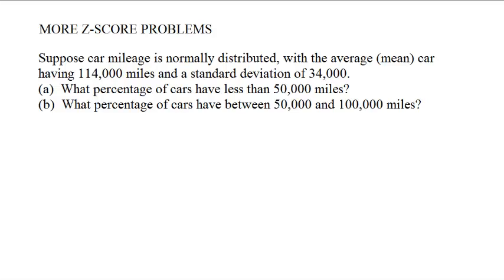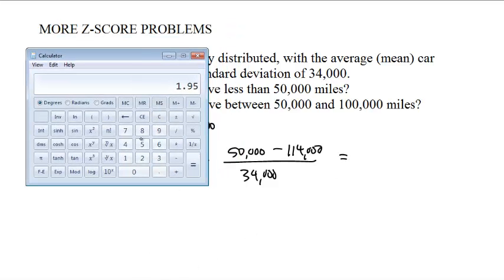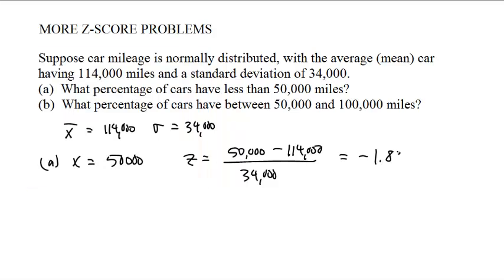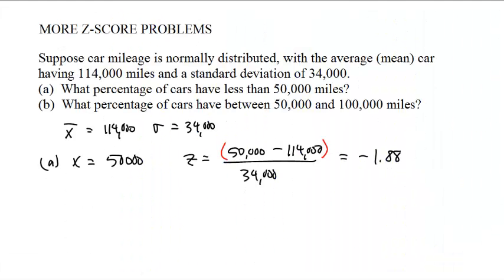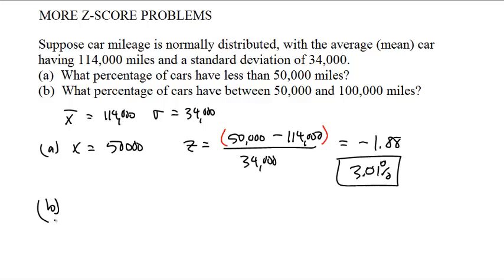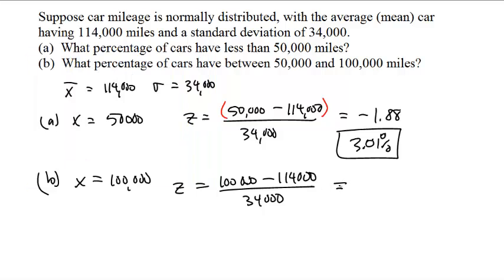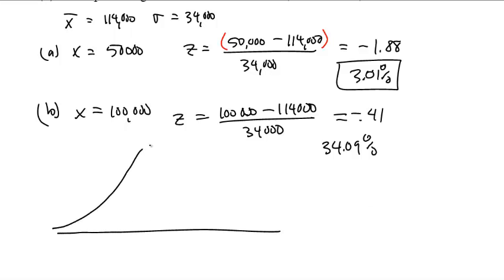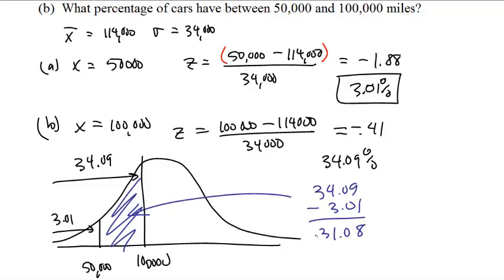last z-score problems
A few more problems that require a z-score table to solve.